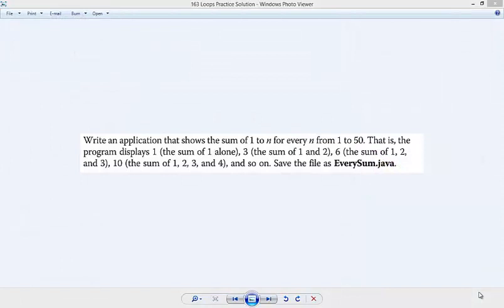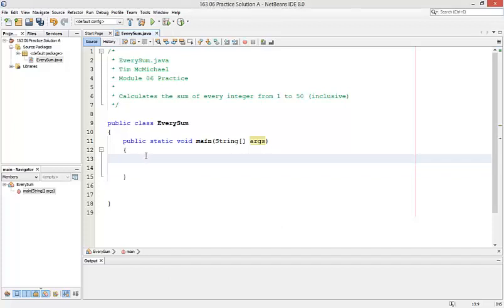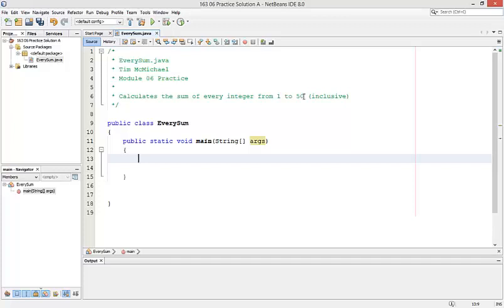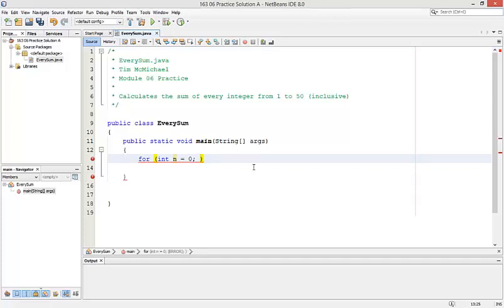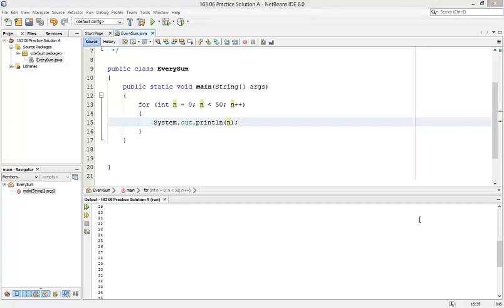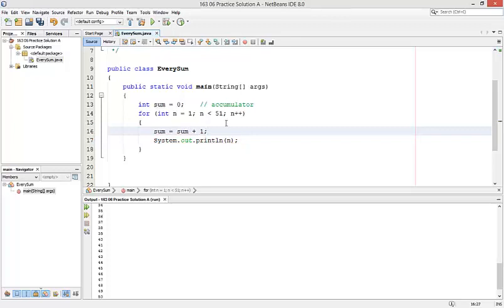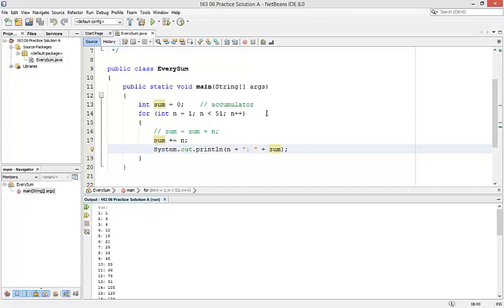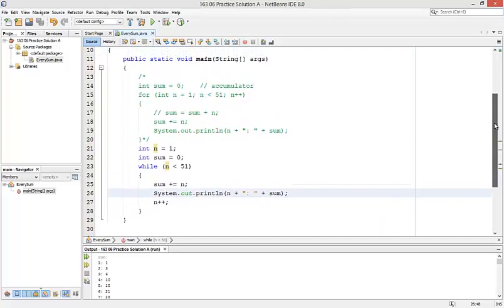Loops Practice Solution A